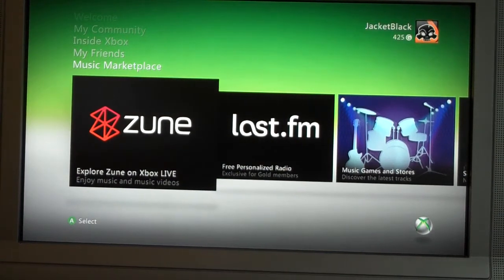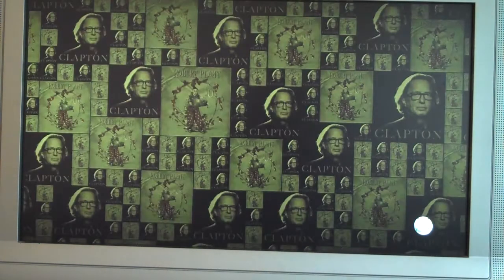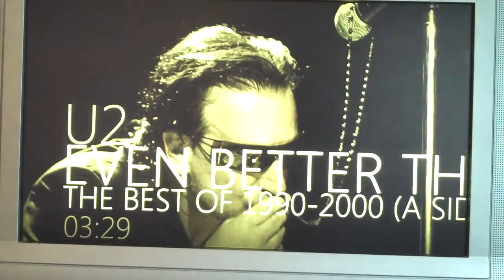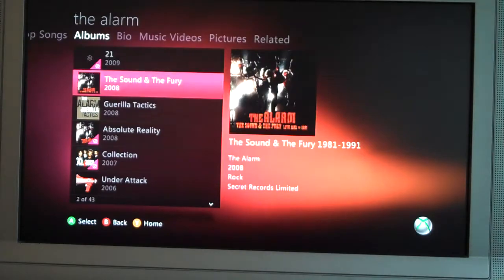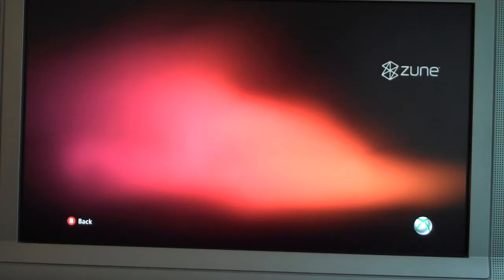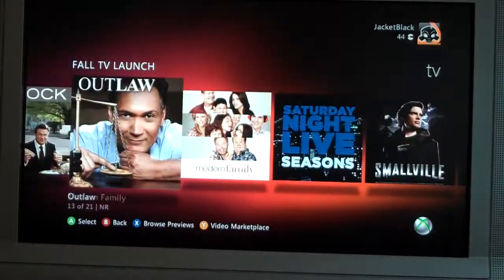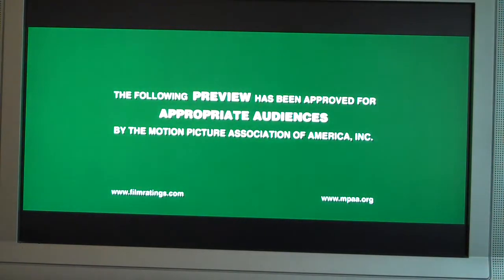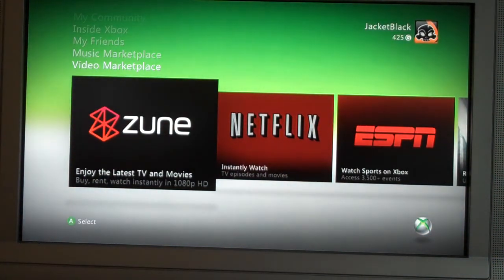Xbox and Zune HD - Xbox Fall 2010 Update Beta Preview Hands On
Xbox and Zune HD are now tightly integrated.  does a quick hands on walkthrough of the Zune/Xbox integration.  The Fall 2010 preview is quite impressive and makes the Xbox a fascinating player in the media space.